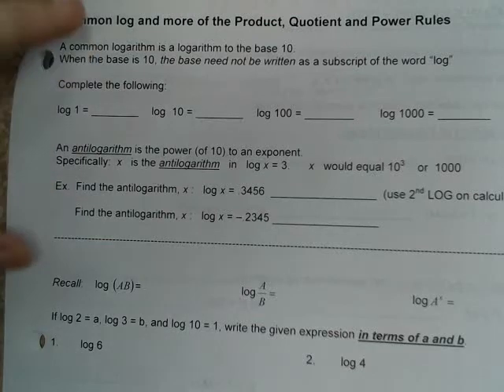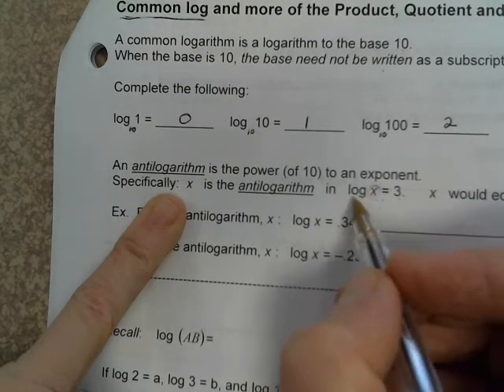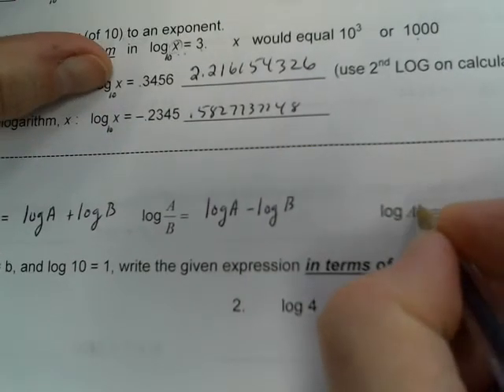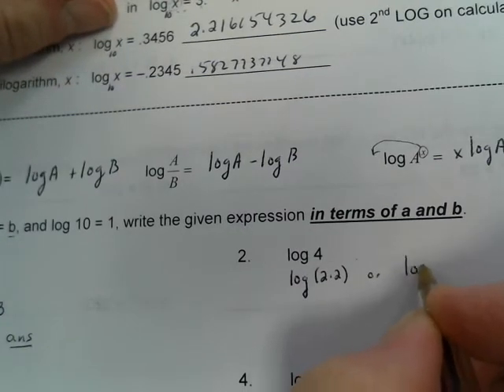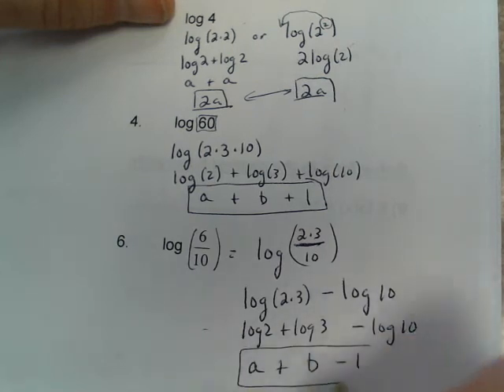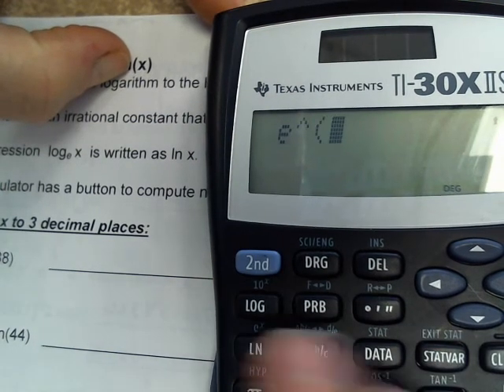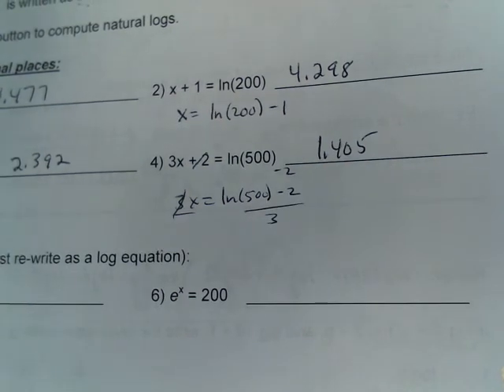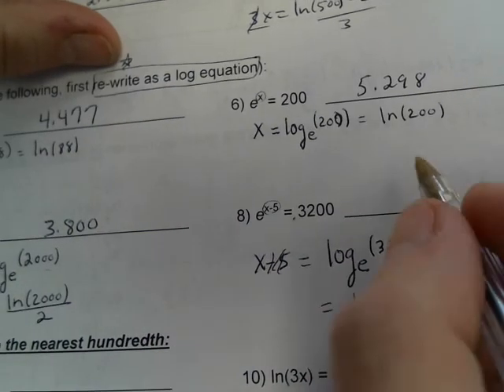Alg2 Ch 8.4 Common logs, practice log rules